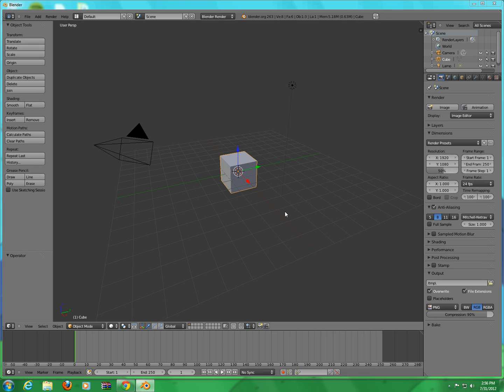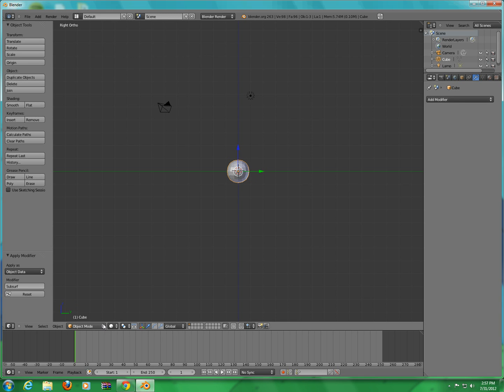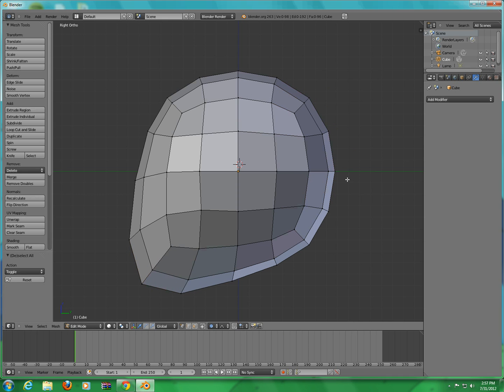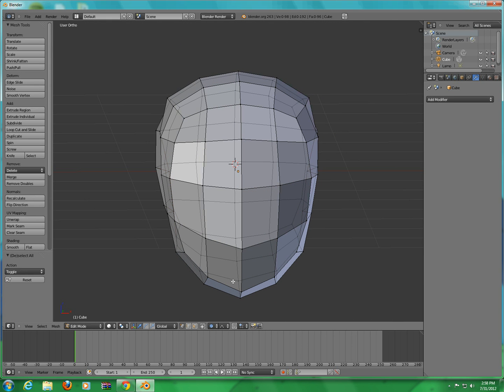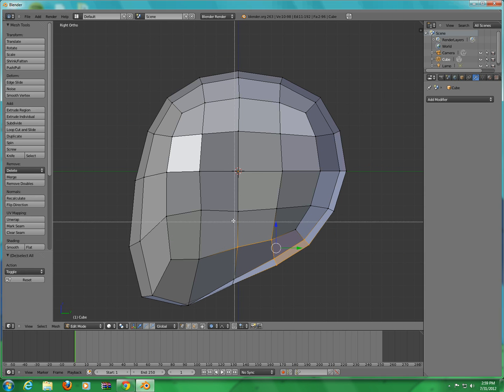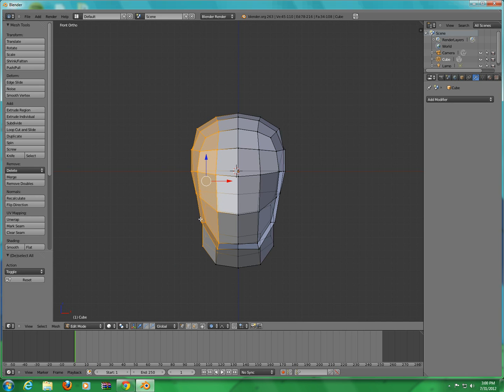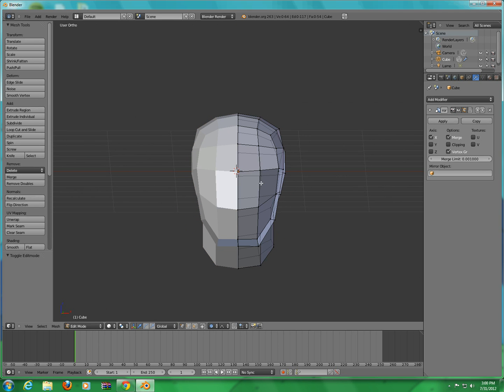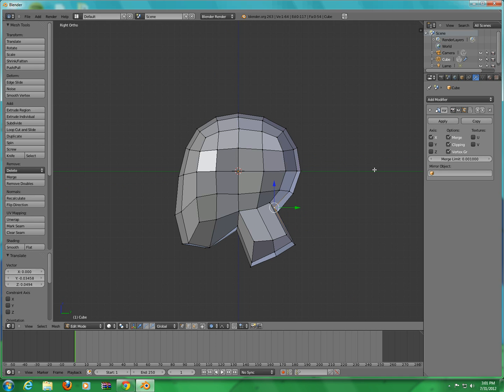how to make a simple head in blender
head tutorial